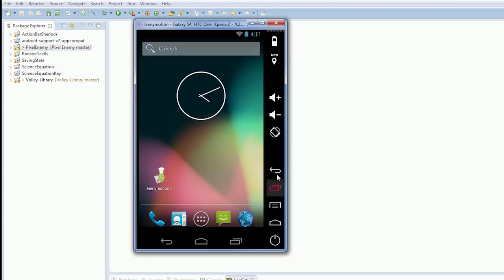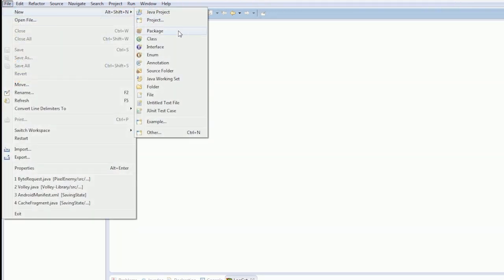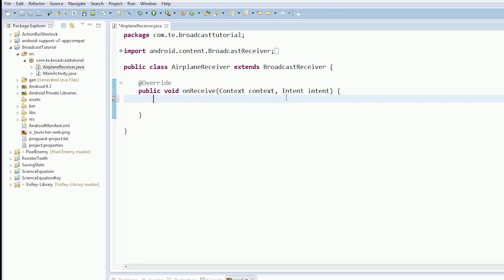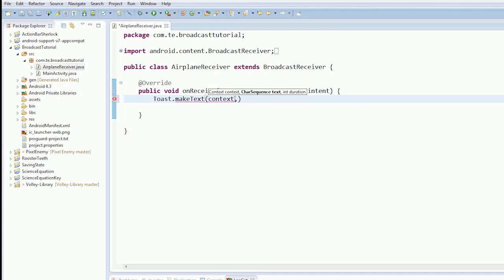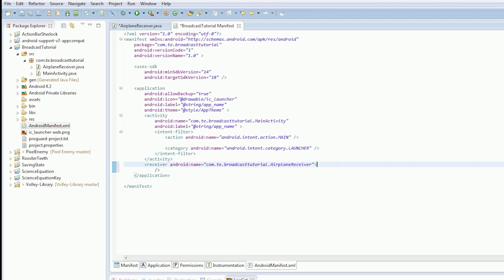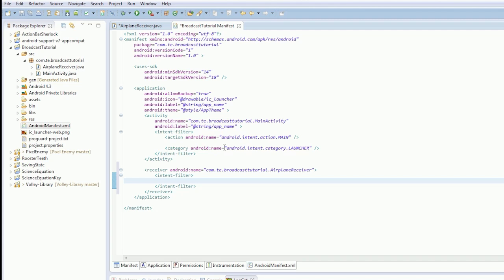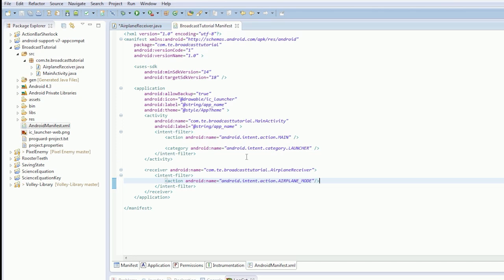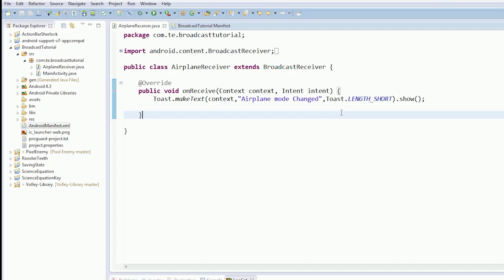Android 4.0 Tutorials || 61. Broadcast Receivers - Part 1. System Intent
How to use broadcast receivers to respond to system intents